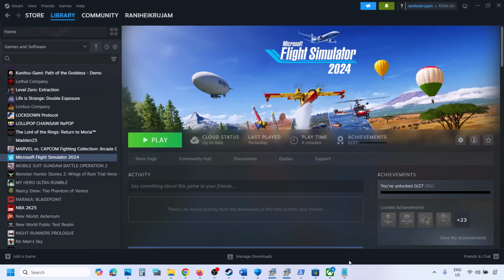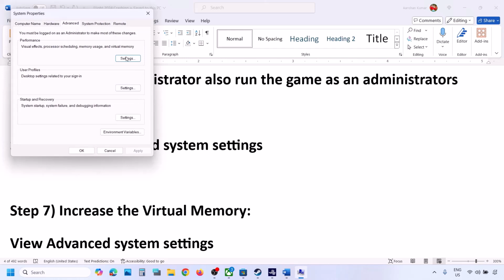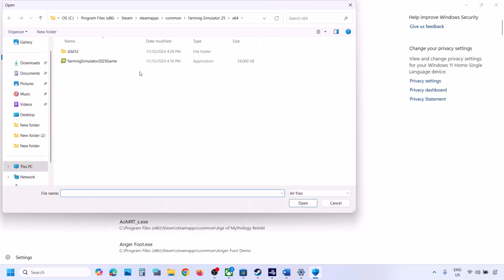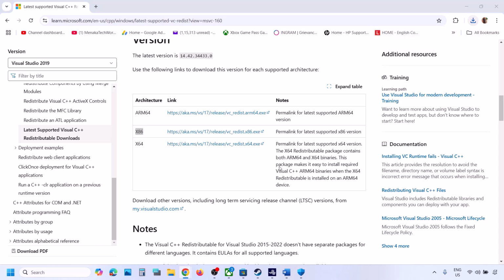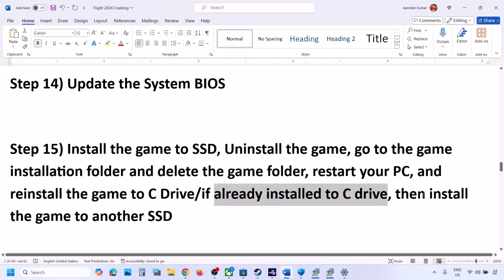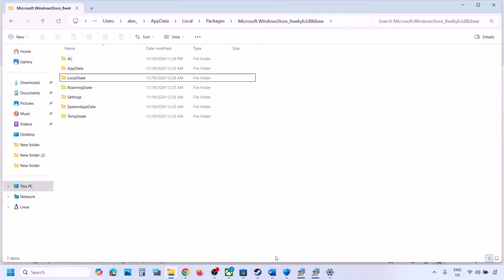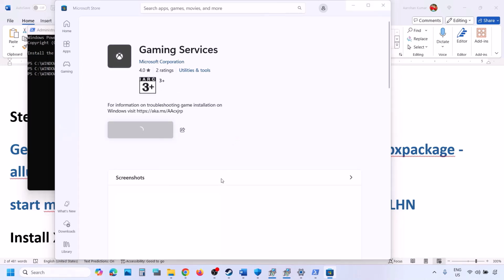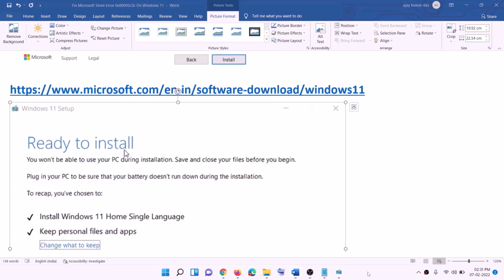Fix Microsoft Flight Simulator 2024 Not Launching/Won't Launch On PC (Detail Guide)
Fix Microsoft Flight Simulator 2024 Not Launching/Not Opening On PC,Fix Microsoft Flight Simulator 2024 Won't Launch On PC,Fix Microsoft Flight Simulator 2024 Not Starting,Fix Microsoft Flight Simulator 2024 Not Opening On PC
Step 3) Update Windows to version 24H2
Step 5) Run the game as an administrator from the game installation folder, try running the game in compatibility mode. Make sure you are logged in as an Administrator also run the game as an administrators
Step 6) View Advanced system settings
Step 7) Increase the Virtual Memory:
Step 8) Allow the game exe file to your Antivirus program
Step 9) Unplug VR/Windows Mixed Reality Headsets and external USB devices which you are not using when launching the game, Unplug External devices, disconnect all the additional USB adapter connected to PC, disconnect additional joystick/controllers connected, disconnect multiple monitors, turn off Razer Synapse (razor lighting effects) and MSI Dragon Center, corsair software, close third-party services such as nahimic services/lightingservice.exe etc. in task manager, disable Steam Overlay, close all the overlay apps (Discord, GeForce Experience, Nvidia shadow play overlay, AMD overlay), Close all the overclocking application MSI Afterburner/Rivatuner, remove the undervolt, cleanboot
Disable third party application from startup
(Nahimic Audio
Logitech G Hub
MSI Afterburner / Riva Tuner Statistics Server
EVGA Precision
OBS
Xsplit
MacType
Warsaw Banking App
Wallpaper Engine
A-Volute Sound studio
Sonic Audio
Step 13) Turn on/off Game Mode
Step 15) Install the game to SSD, Uninstall the game, go to the game installation folder and delete the game folder, restart your PC, and reinstall the game to C Drive/if already installed to C drive, then install the game to another SSD
Game Pass Users try these steps
C:\Users\Username\AppData\Local\Packages\Microsoft.WindowsStore_8wekyb3d8bbwe
IP Helper
Gaming services
Windows Update